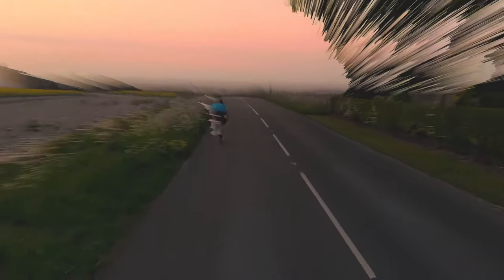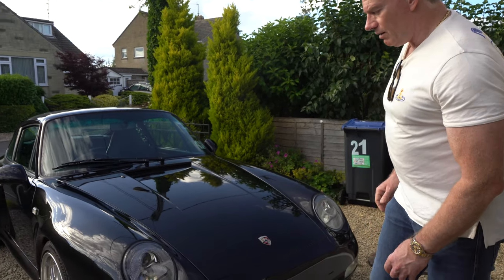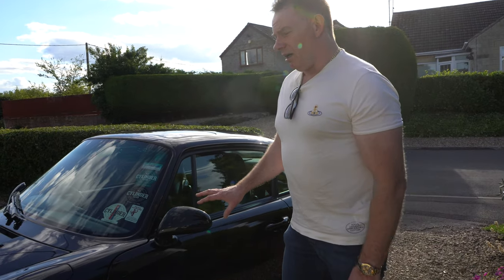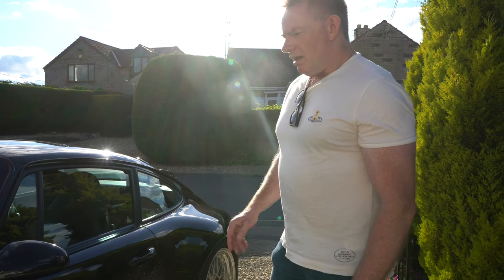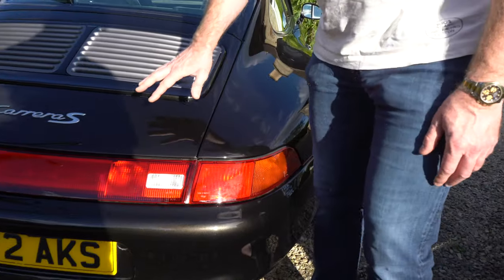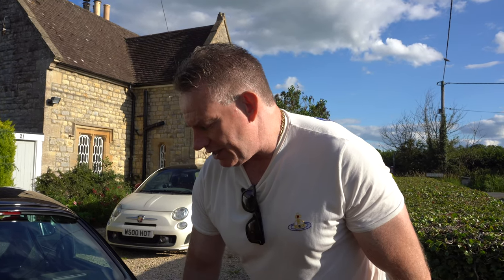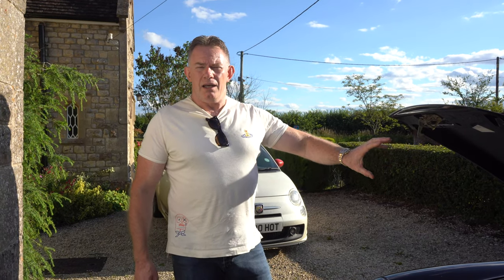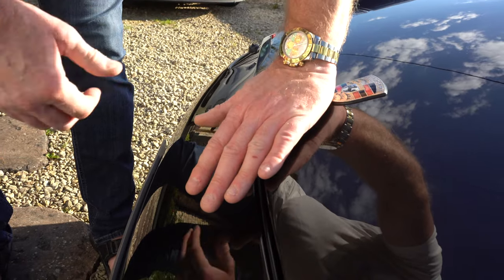Paint Protecting My 911 Garage Queen!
This is Part 2 of the Detailing and Paint Correcting group of videos in the series of videos where I document ownership of my Porsche 911 993 S.

My 911 993 S was re-imagined in 2018 to achieve the standard of look and feel that I had always dreamed it could be. A major step in the changes was Paint Protecting the bodywork to lock in the finish achieved from the Bodywork Detailing and multi-stage paint correction.

- Vlogs
- LifeStyle and Luxury Goods Reviews
- Health (Fitness/Nutrition)
- Technology
- Cars
- Horology

Porsche 911 993 S Series -